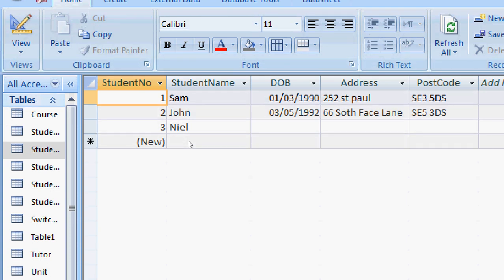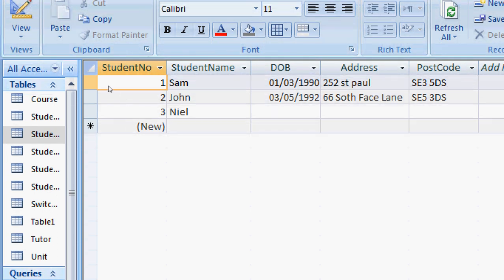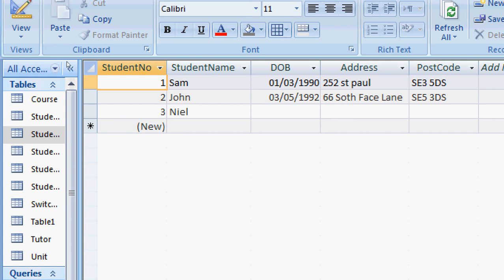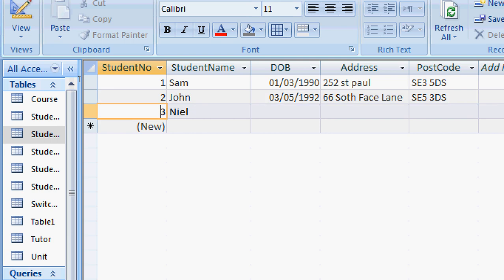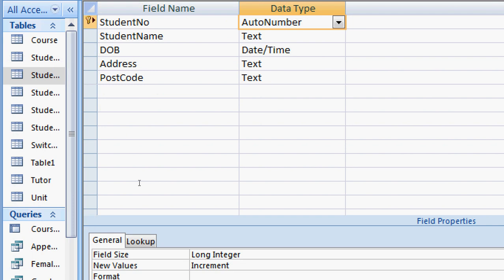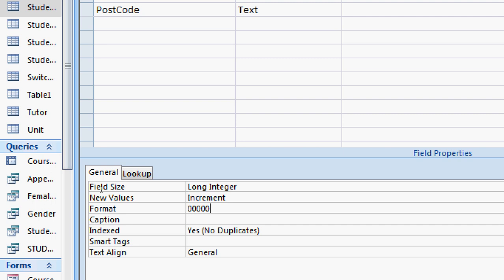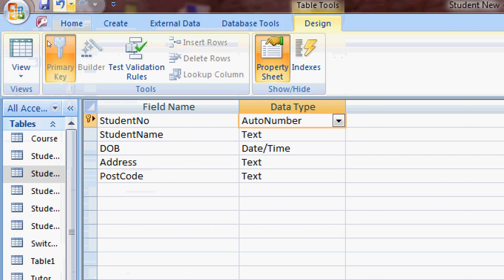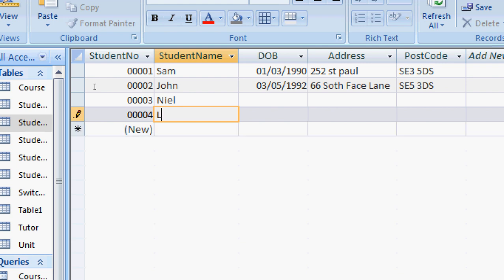Format Primary Key in Access 2007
This video shows you how to format a Primary Key in Access 2007